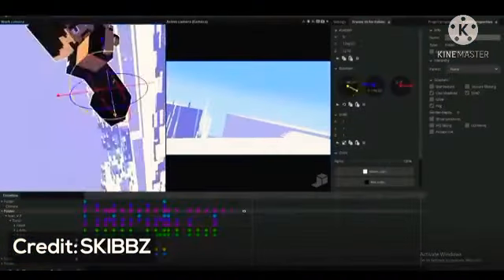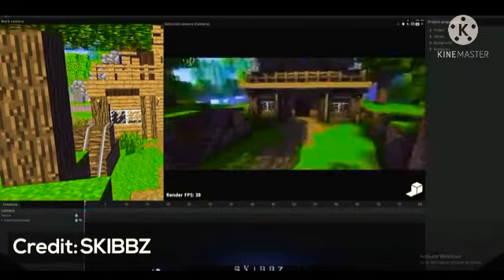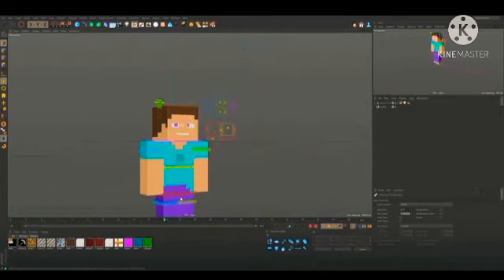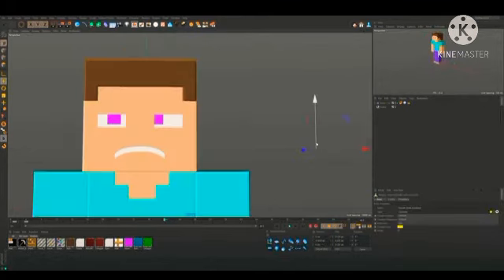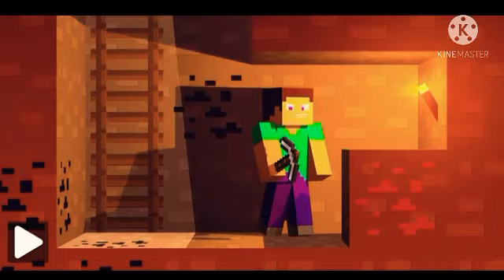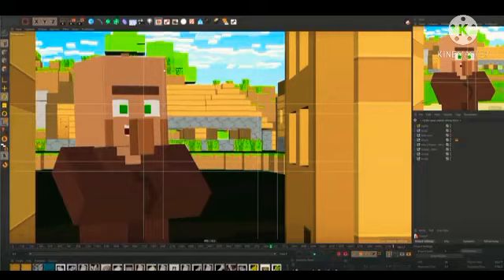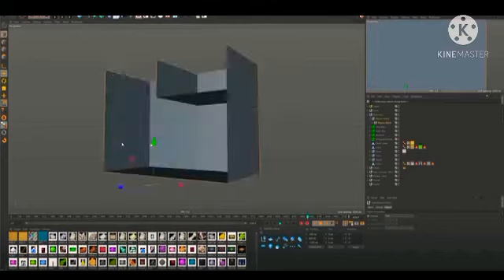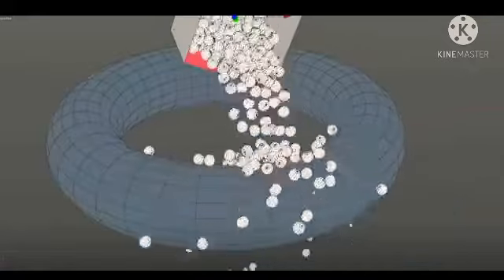Behind the scenes of Alex and Steve life|Mr.Blue Monkey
Hey guys
today's video was originally made by Mr. Blue monkey